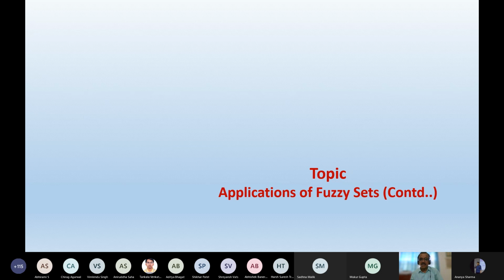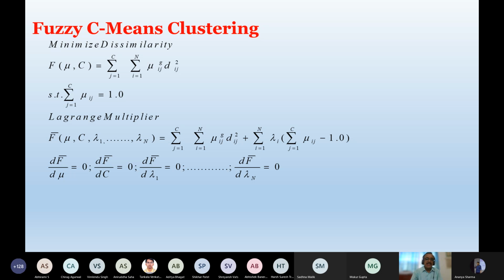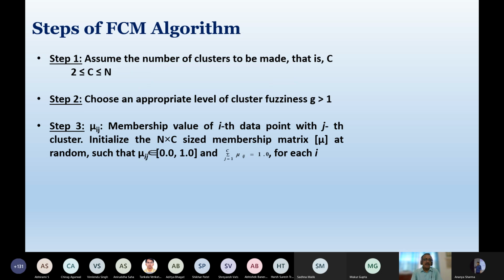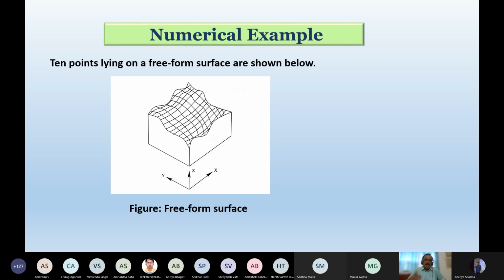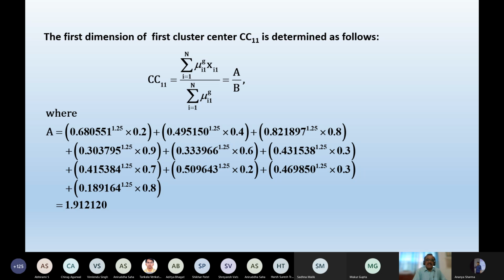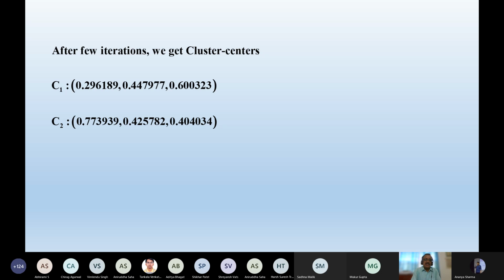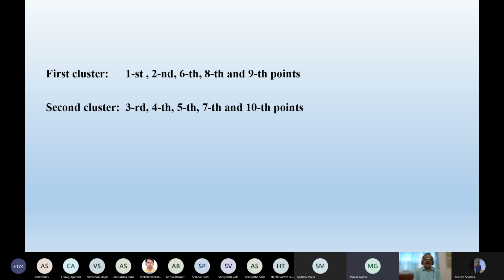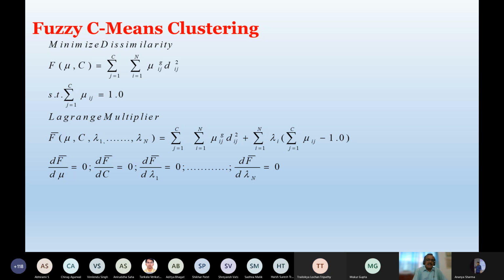Soft Computing Lecture 19